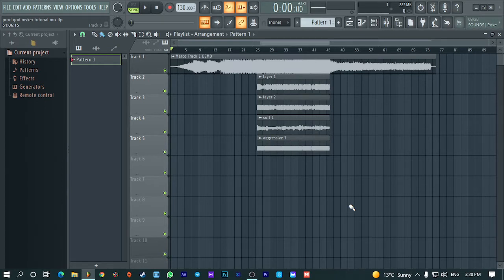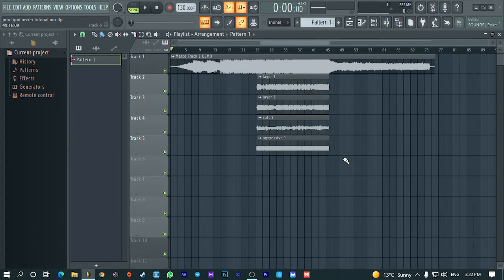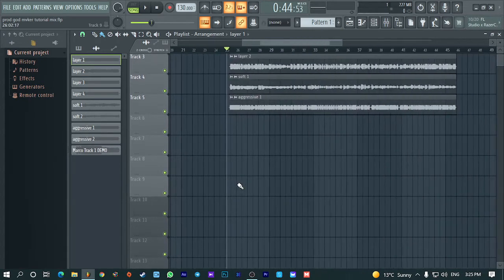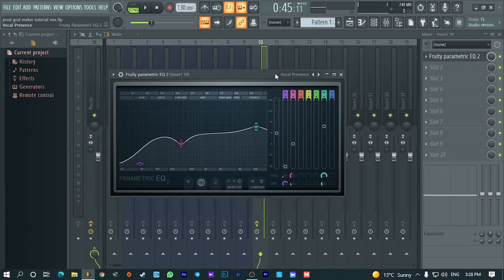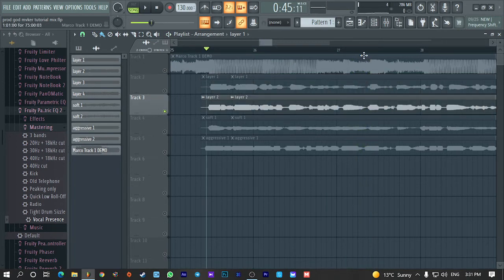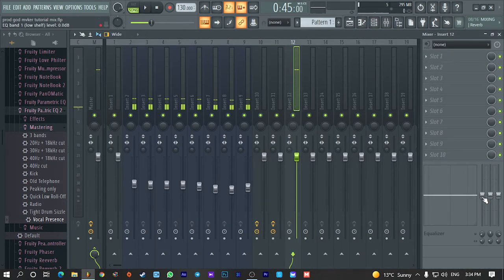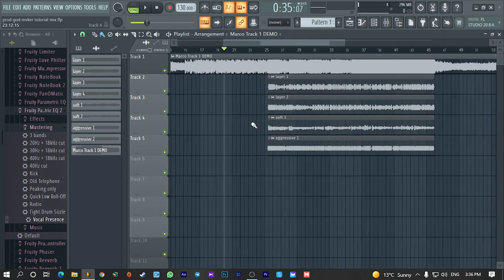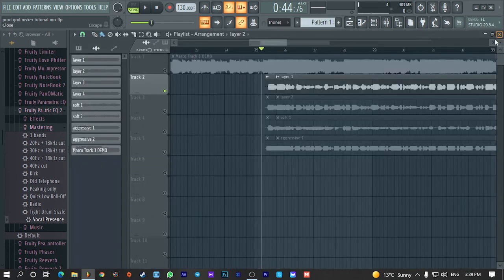How To Mix Your Vocals On Fl Studio ( With Stock Plugins )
apologies for my  bad English

Timestamps

0:00 - Intro
0:50 - Some tips For Better mix
4:20 - preview of unmixed version
5:11 - tracking the vocal layers into the mixer channel
7:52 - adding the right effects to the vocal tracks
16:07 - Preview of Mixed Version
16:26 - mixing the beat into the vocals
18:18 - Finial Mix
18:48 - Some last tips
21:19 - outro